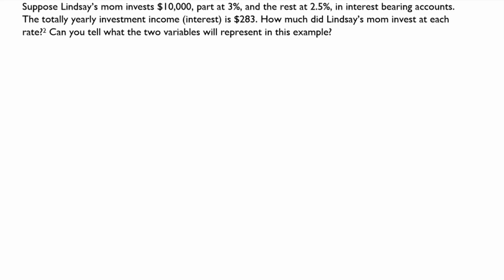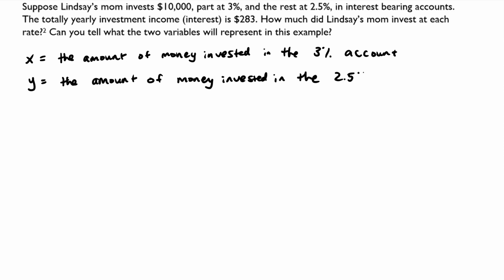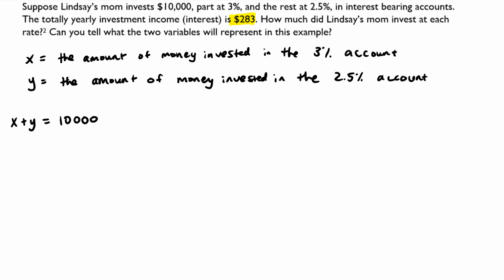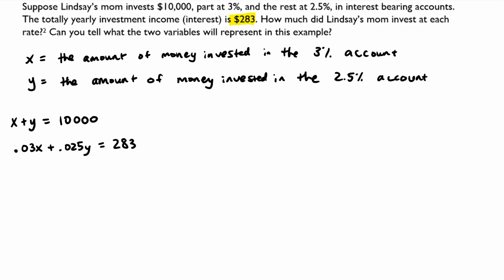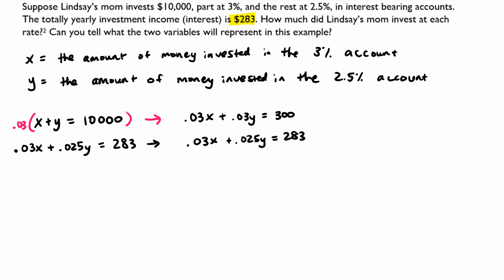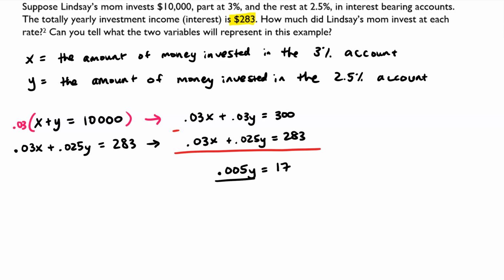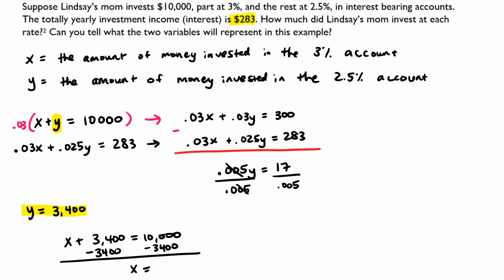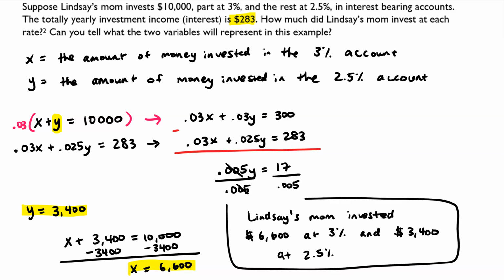Systems of Equations Part 5